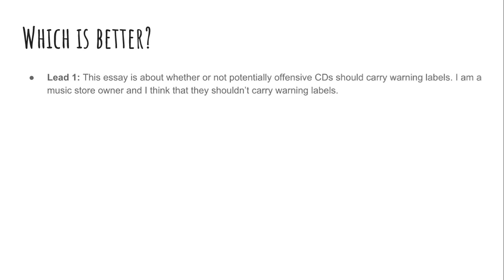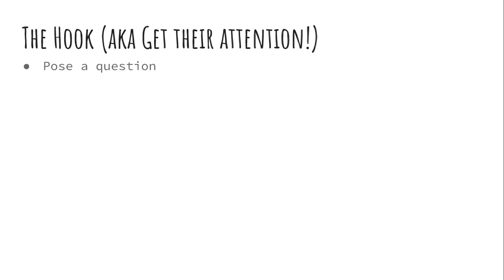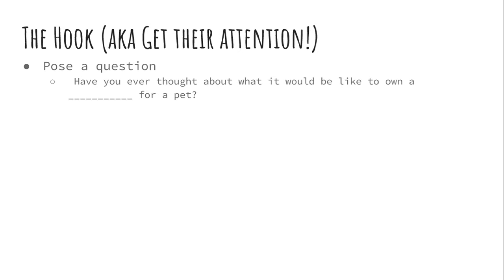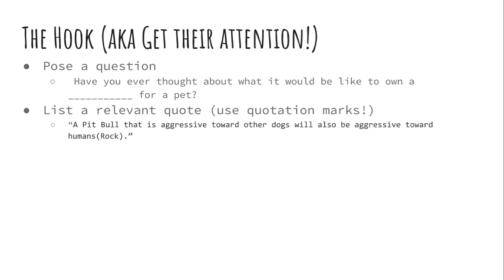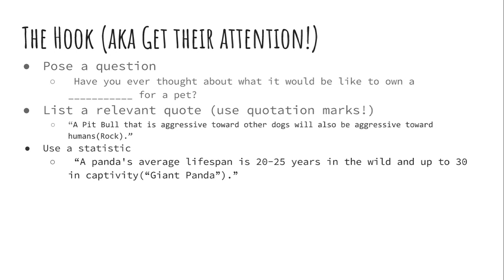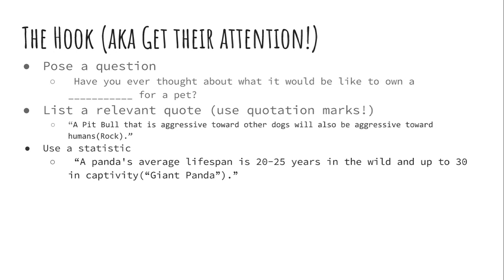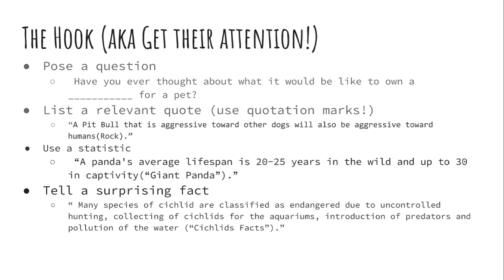introductory video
Watch this video on writing your introductory paragraph.